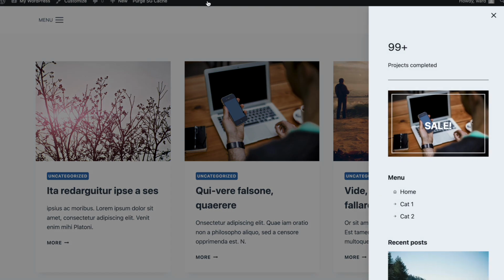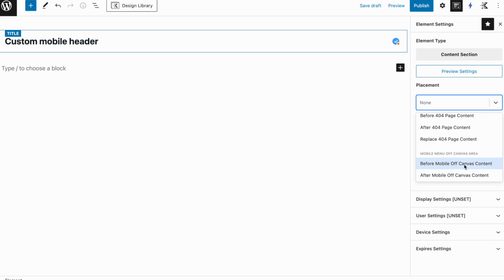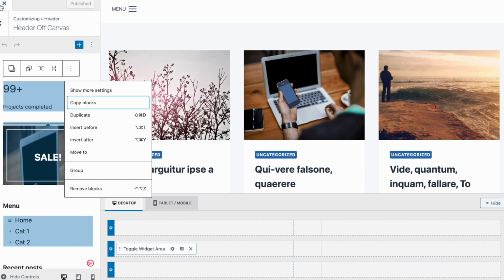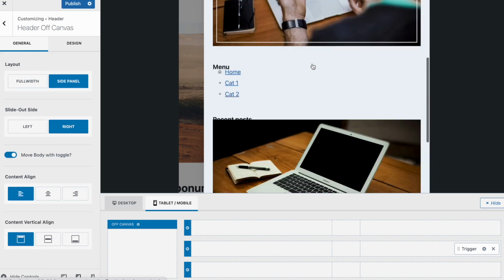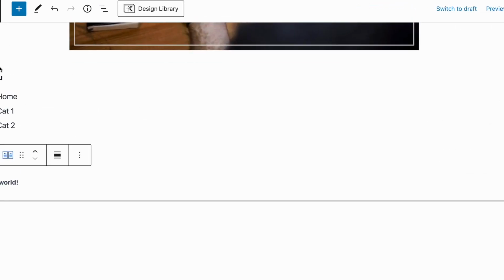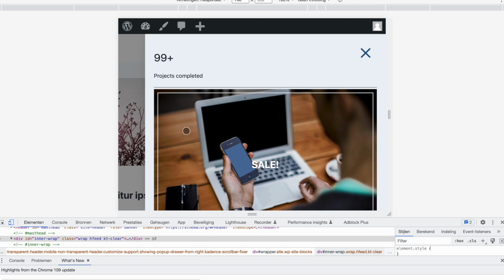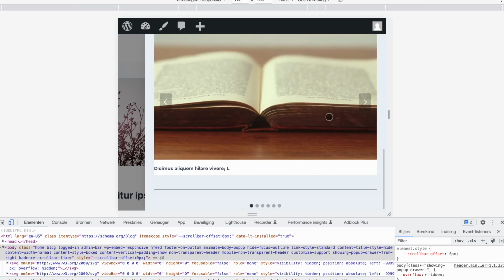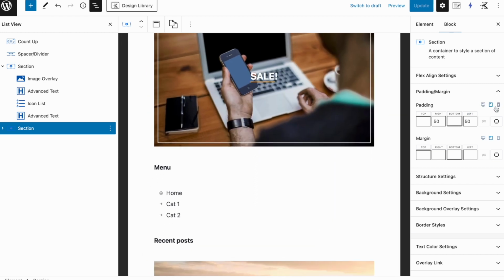[PART 2] Creating an 🔥 AWESOME CUSTOM HEADER 🔥 for mobile with Kadence Theme - Full Tutorial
This video builds upon the last one.
We're going to set the same lay-out for or mobile/tablet header.